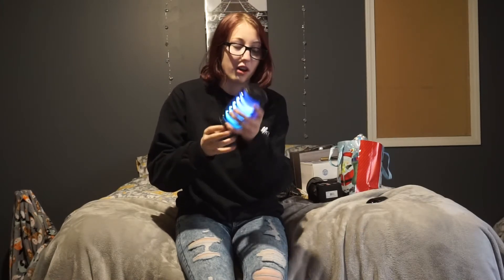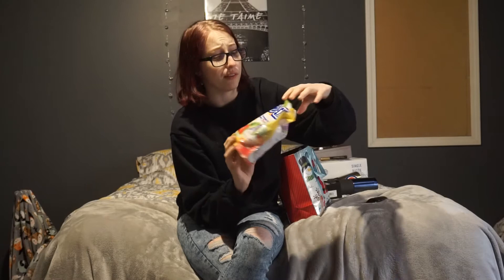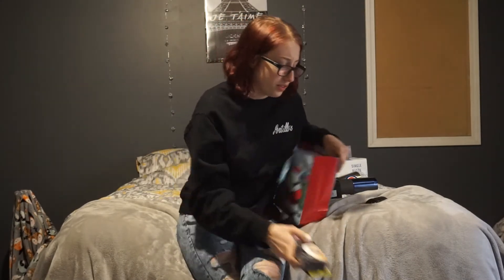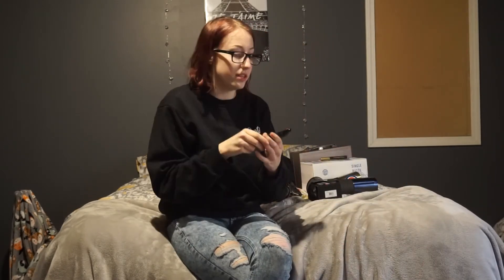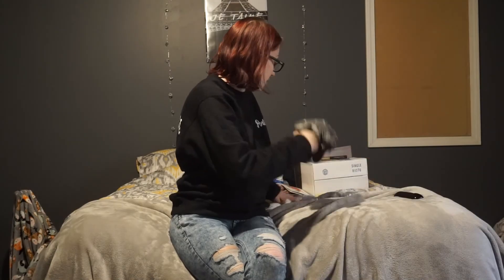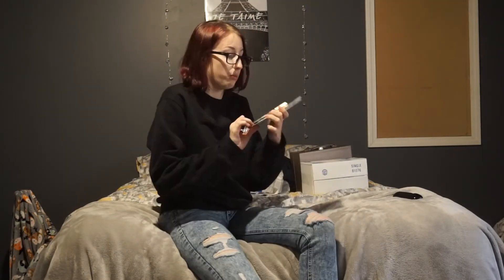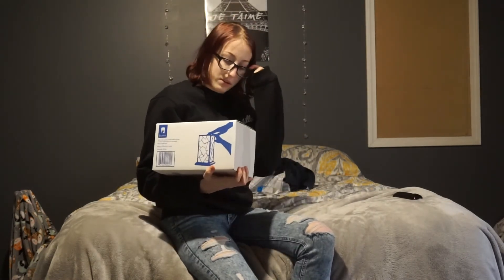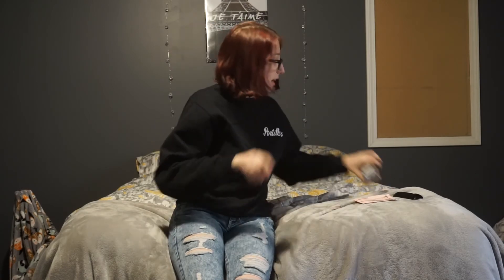What I Got For Christmas!! | chLYSmas Day 3!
Hey hope you all had a lovely holiday and if you don't celebrate any I hope you had an awesome time regardless and got to chill and relax! In this video I literally just show you everything I got for Christmas lol cuz i'm basic and unoriginal! Also it's interesting to some people so why not! I'll see y'all in the next video! byeeeee